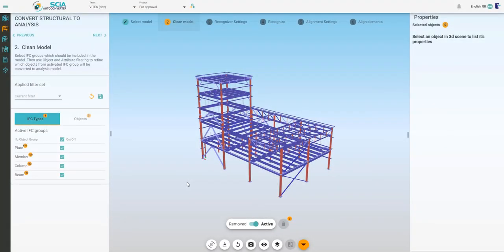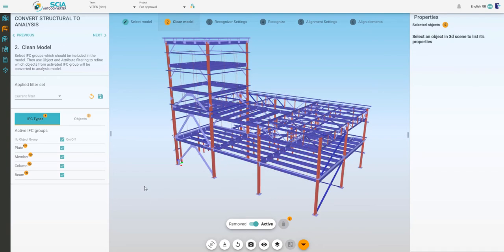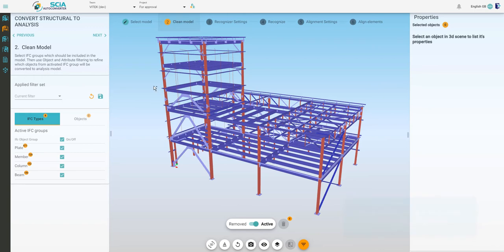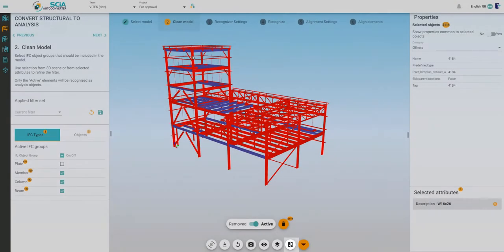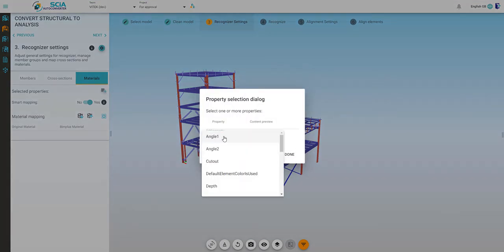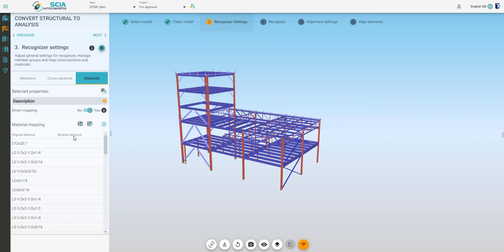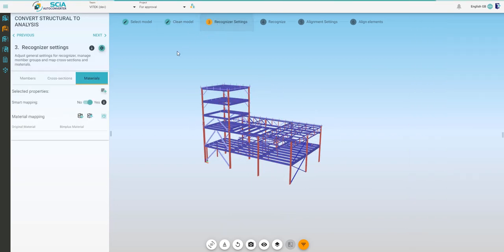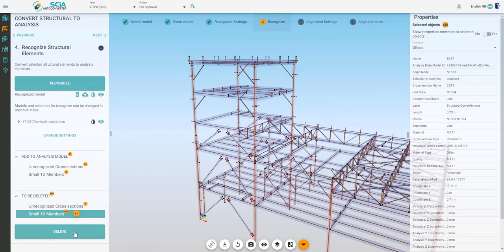[EN] SCIA AutoConverter: cleaning the model, part 2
SCIA AutoConverter: cleaning the model, part 2